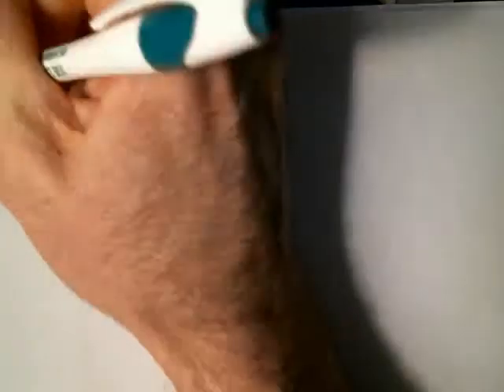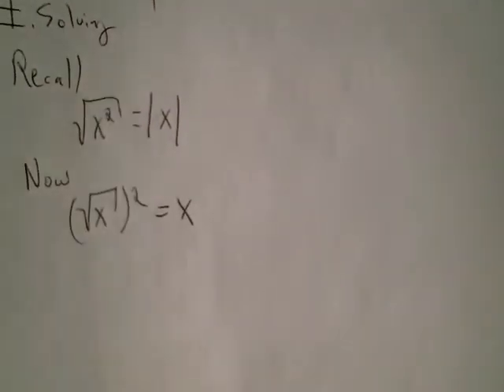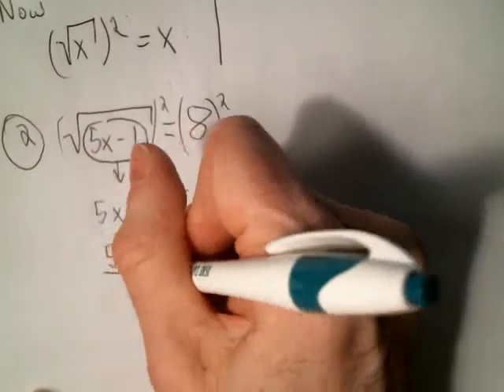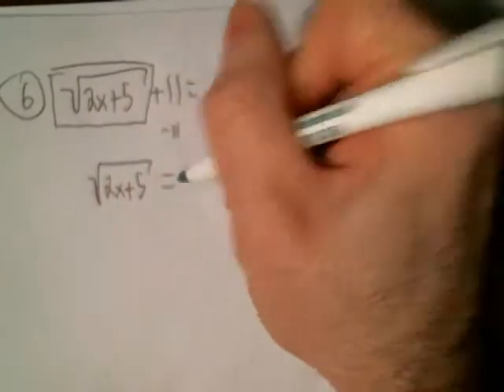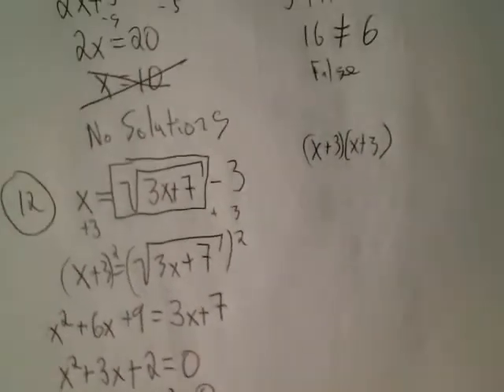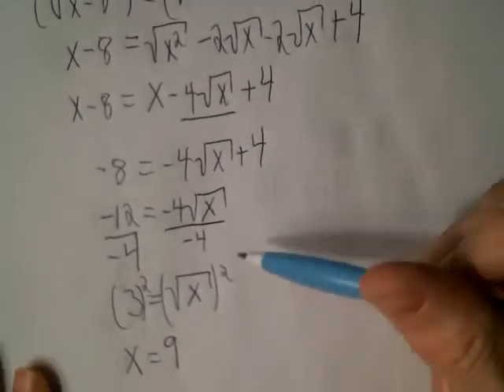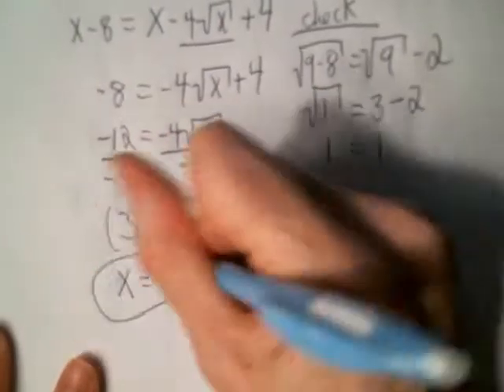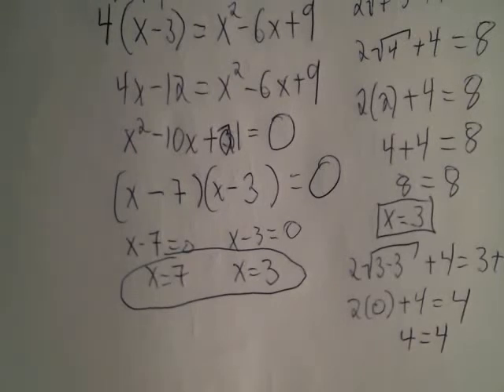10 6 0965